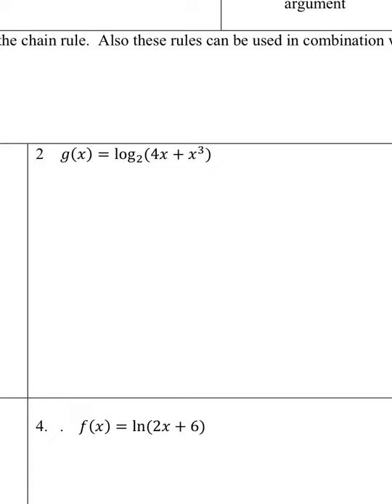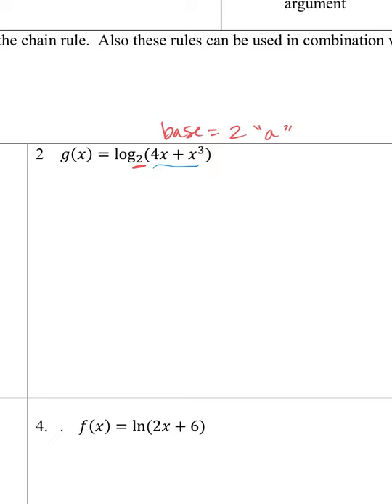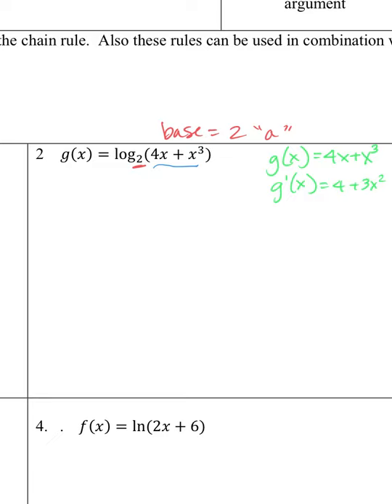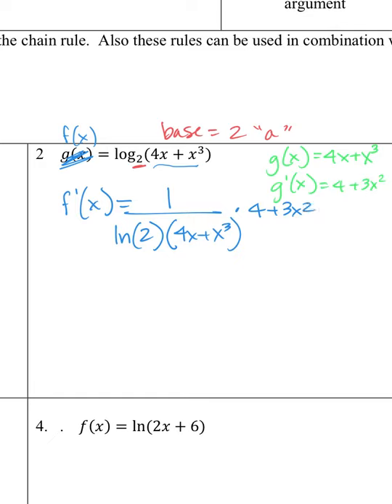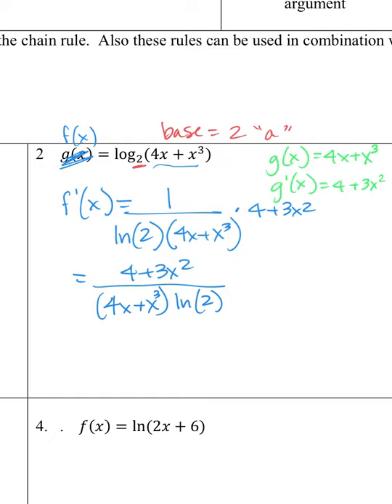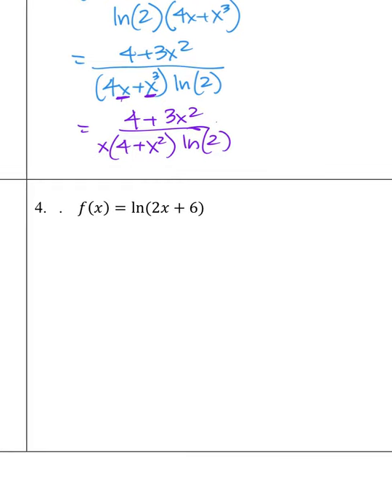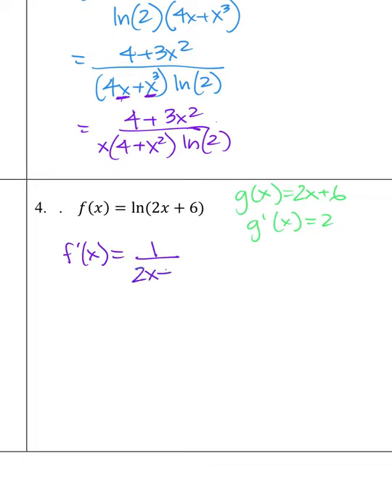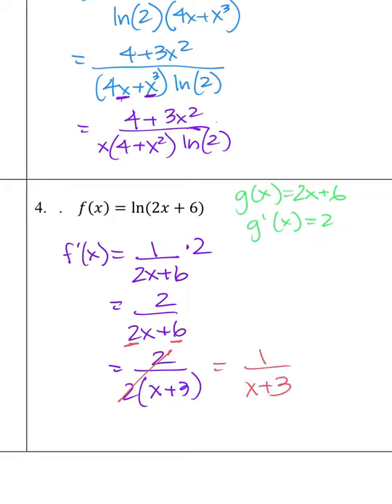Ch 4 logs #2 #4